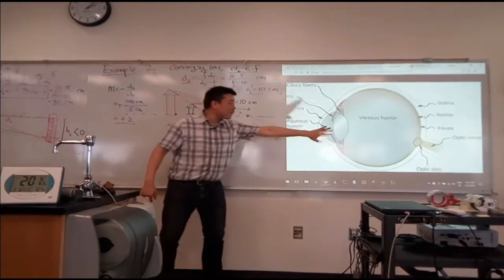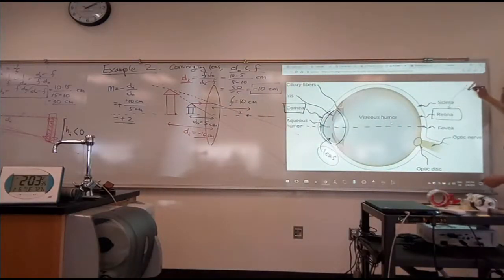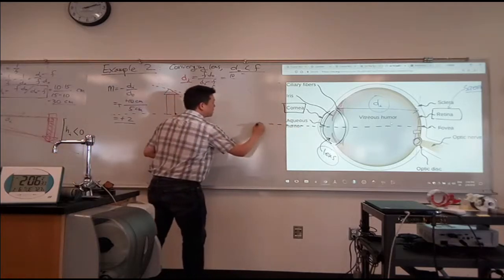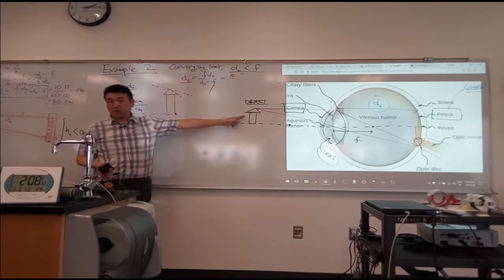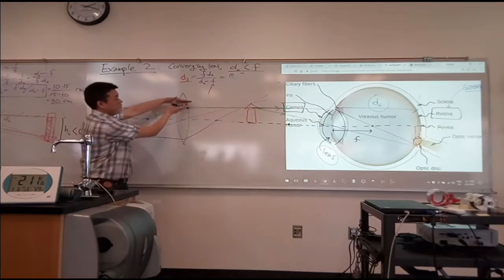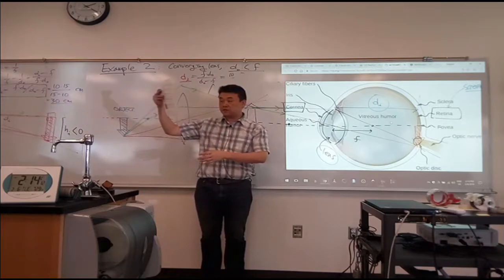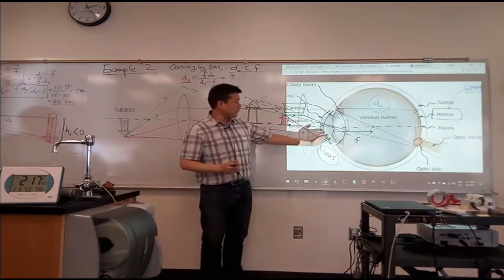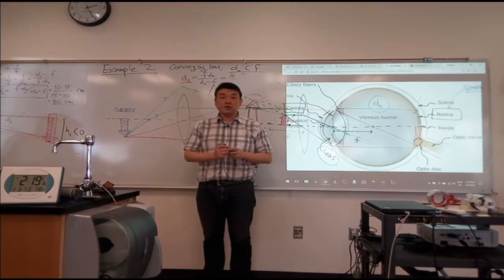Physics 4C - Structure of the Eye